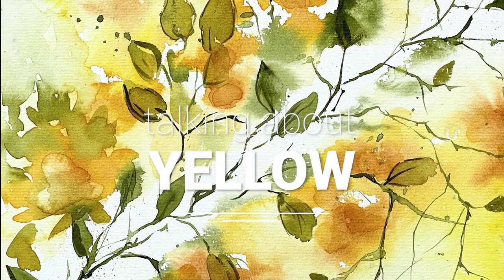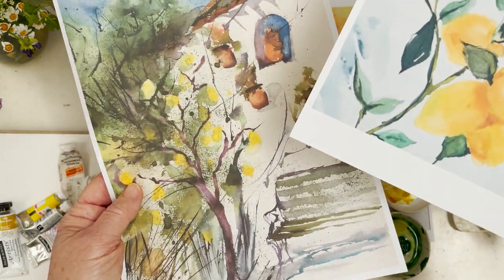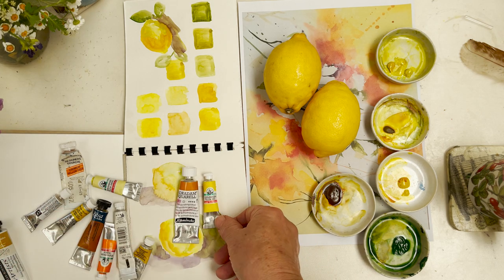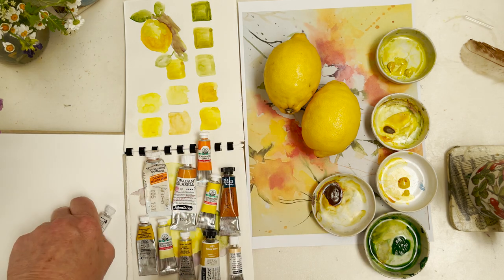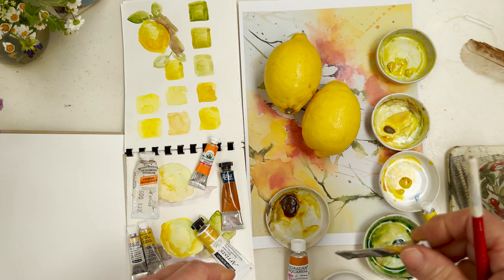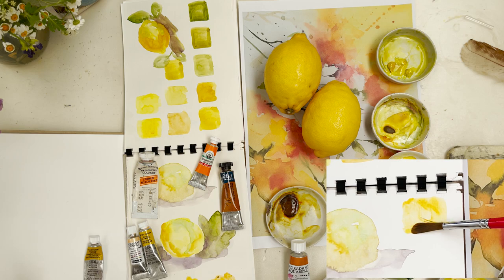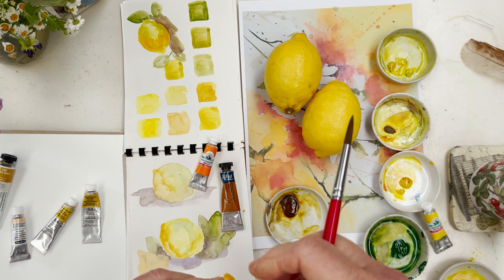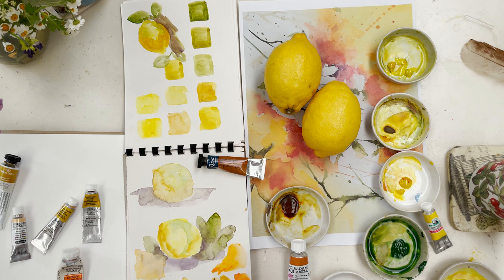Doodle with Sunshine - How to Paint Yellow Flowers and Lemons - Easy Loosen Up Fun with Watercolor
Develop your creativity and learn how to mix and blend yellows to create dynamic paintings. Colour is therapy, and yellow is the most cheerful of colours, yet also the most challenging. Learn how to create the shadows you need to bring shape to a lemon, by letting go and allowing the water to do the work!

The colours I used were:

Transparent Yellow (Winsor and Newton)

And my brushes were:

Sword liner / script writer

List of Recommended Materials and Equipment from Jacksons Art

PAPER
Both these papers (Bockingford and Langton) are ideal for learning to paint, as they offer correct response from the watercolour paint, and yet allow corrections and alterations which more expensive papers do not permit. You need Cold Pressed (NOT) paper. Choice of size is up to you, as is the format.

BOCKINGFORD : GLUED PAD : A4 (8 x 11 ins): 300GSM (140lb): 12 SHEETS : NOT (Cold Pressed Medium Texture) £8
This paper is ideal for beginners as it is tough yet responsive. It is easy to make corrections on this paper, which has an attractive and distinctive texture. It is available in lots of sizes and as pads, blocks and sheets. It is available in Hot Pressed, NOT and Rough.
Here is a link to an A4 glued pad (NOT texture)

DALER ROWNEY: LANGTON : A4 (8 x 11 ins) 300gsm (140lb): 12 SHEETS:NOT (Cold Pressed Medium Texture £8.50
The Langton is a high-quality watercolour paper ideal for beginners. The paper is colour-stable, mould-made and acid-free, and is designed to withstand repeated washes without pulping or cockling. It is available in three surfaces: Hot Pressed, NOT and Rough. It is available in pads, blocks and sheets. Here is a link to an A4 glued pad.

BRUSHES
I use mainly round synthetic brushes. You will need sizes 5, 7, 11 and 14. I recommend the following brand: PRO ARTE PROLENE Series 101 or 007
Prolene brushes use refined synthetic fibres specially developed by Pro Arte. A popular and versatile brush. Available in a full range of sizes and shapes. Click on link to see more.

PRO ARTE : PROLENE PLUS : SERIES 007 : ROUND : SIZE 7 £5.33
Improved colour holding and pointing properties. Set in a beautiful ferrule which is plated with gold. Polished teak handle completes the brush. Here is a link to a size 7.

PRO ARTE : PROLENE PLUS : SERIES 101 : ROUND : SIZE 7 £5
Used mainly for watercolour, they are exceedingly hardwearing and unlike sable, will not damage easily. Finished with seamless nickel ferrules, and black polished handles with gold tips. Here is a link to a size 7.

12 colours

24 colours
12 colours

A size 3 would also be useful.